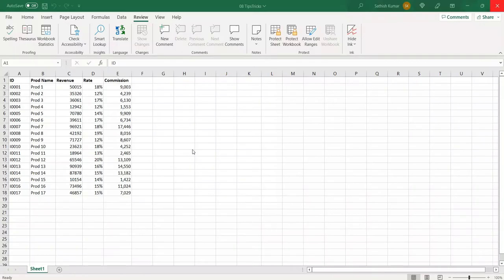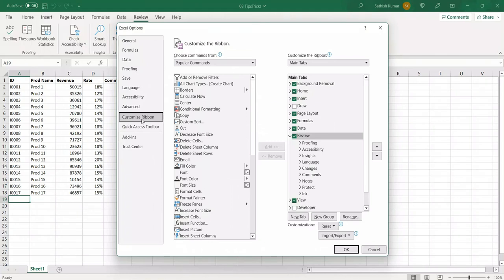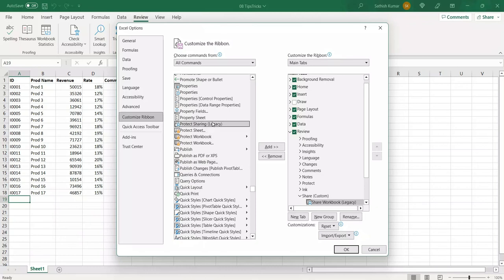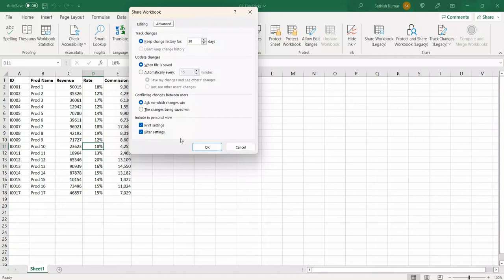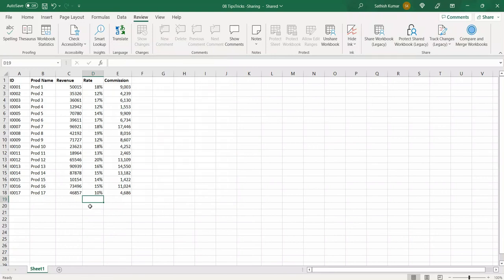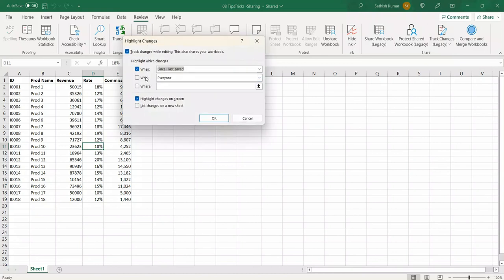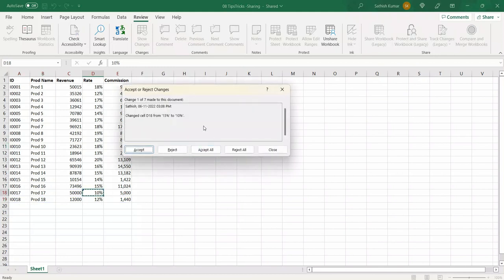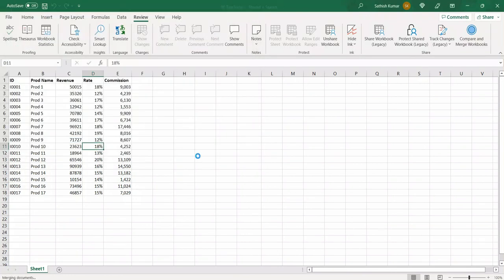How to Share,Track,Compare & Merge Excel? || Tips & Tricks || Part 8 || English || msofficemate